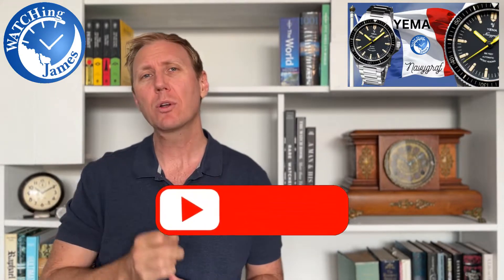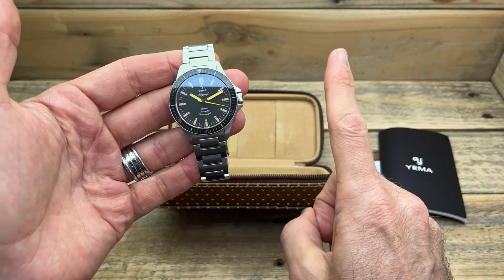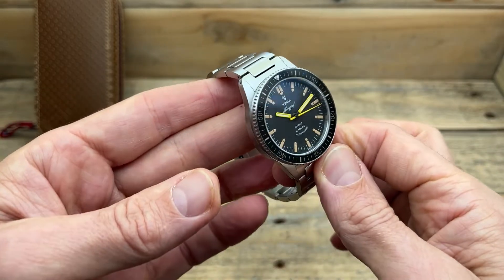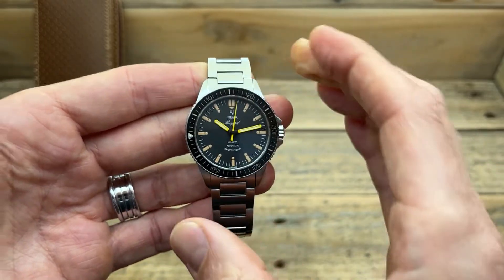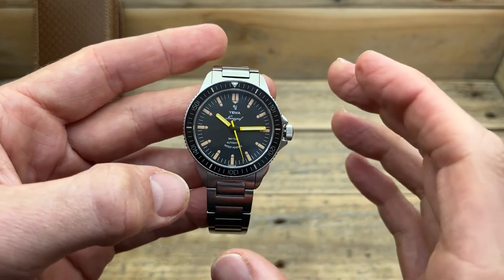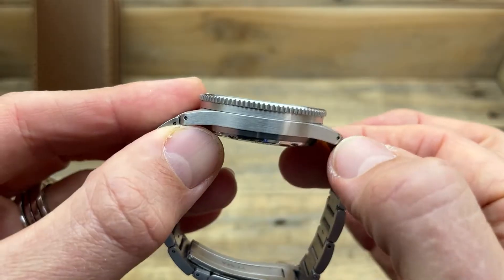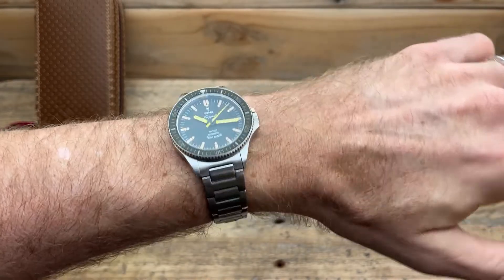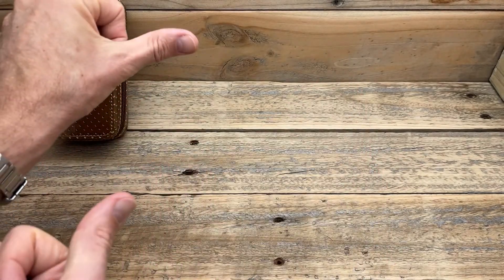French and Fantastic - Super impressed with the Yema Navigraf Heritage - First impressions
San Martin SN004-G (my favorite San Martin Watch):
Berny AM038M (The best super affordable mechanical watch):
Or the Berny railway homage:
Tactical Frog H5 (Simply stunning):
Or the Chrono Quartz alternative that is super affordable (Escapement Time):
Gustav Becker (This one surprised me how much I love it):
Hruodland Turbine Pilot (The best watch on Aliexpress…… yes I said it):
RMALTI Grand GMT Homage featuring the Seiko NH34:
SEESTERN: SE2021-OO2DOXA V2 (well made and a great homage):
My favourite engineered bracelet (I use mine all the time):
Cronos Sub Homage with the PT5000 (so well made):
SEAGULL 1963 (It is so loved for very good reasons):
Pagani Design Pilot Watch PD-YS003 (hands down my favorite Pagani Design watch):